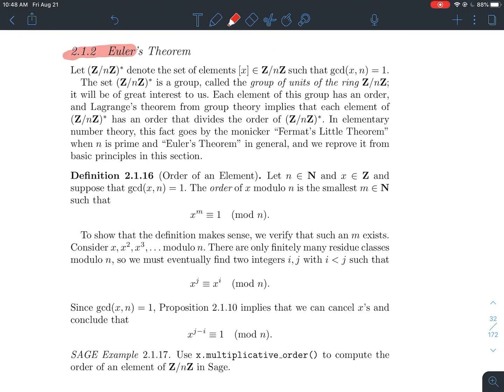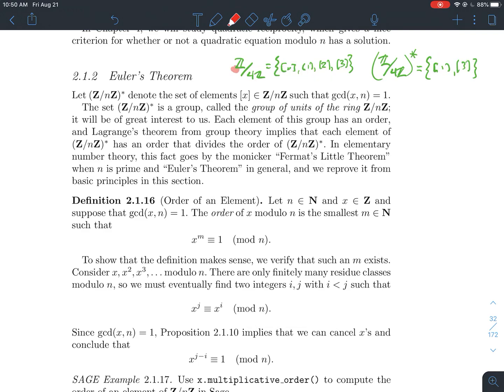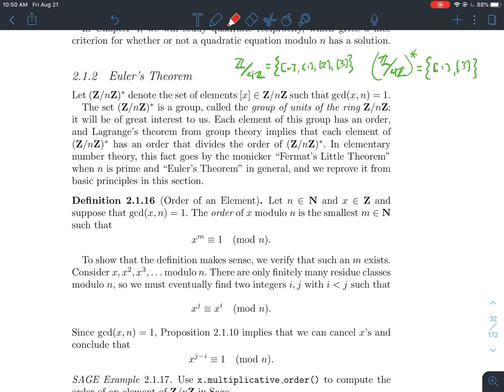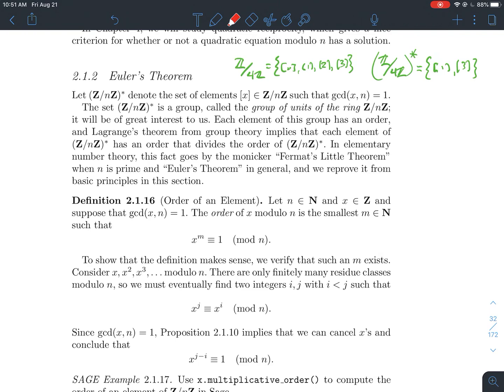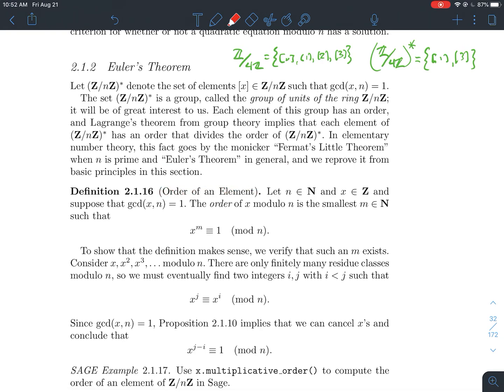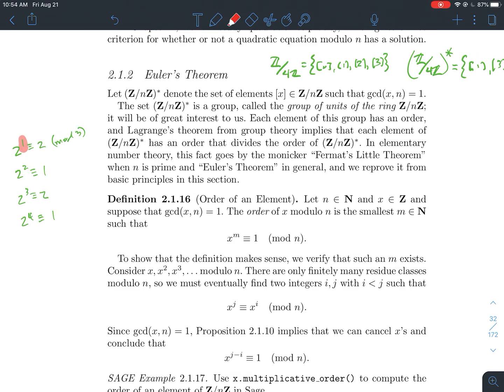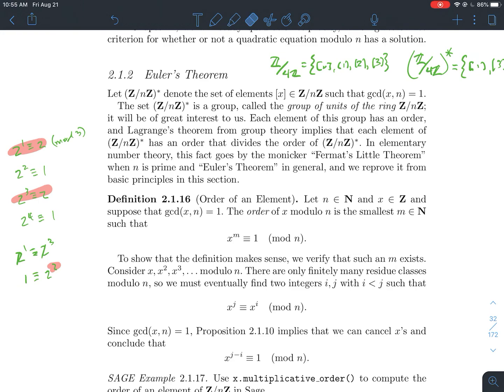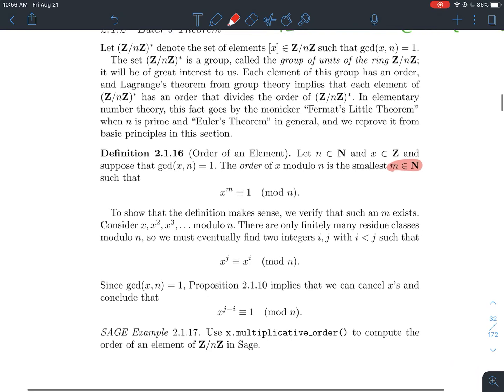The group of units mod n, and the order of an element in a group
This is a short lecture about the group of units mod n, denoted by (Z/nZ)*, and the definition of “the order” of an element in this group. This is for my online number theory class.